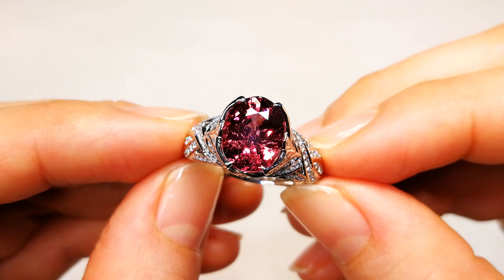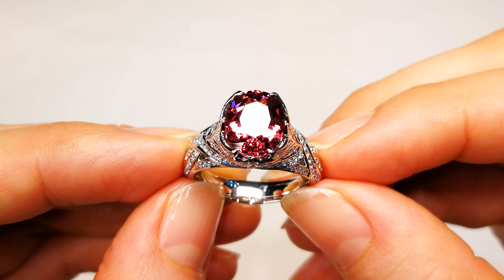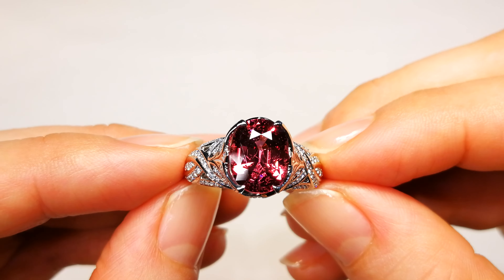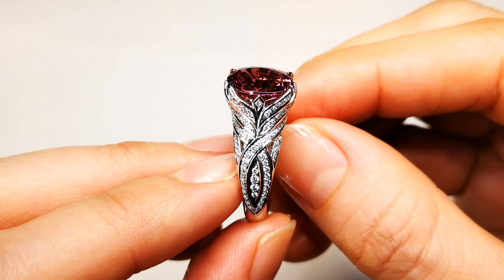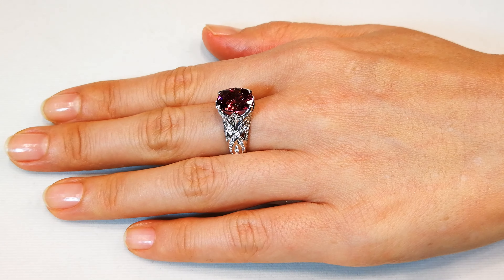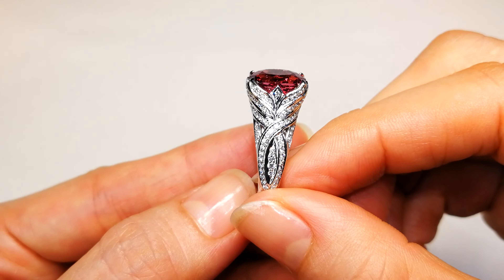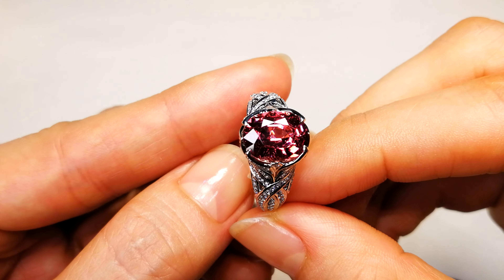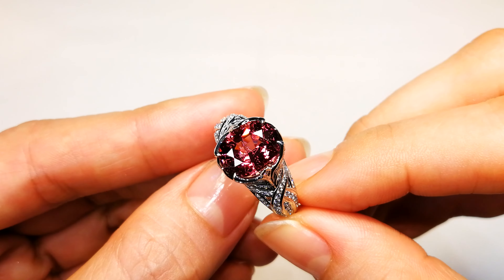Balas Spinel Ring 3.37 carats by Kat Florence